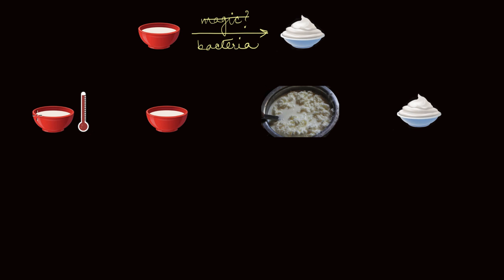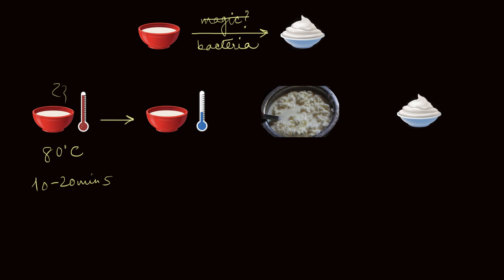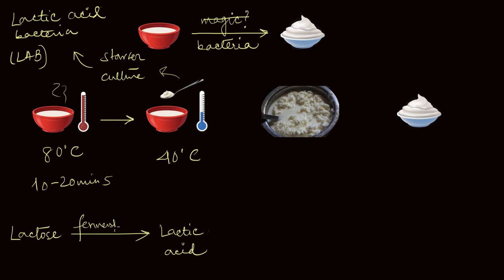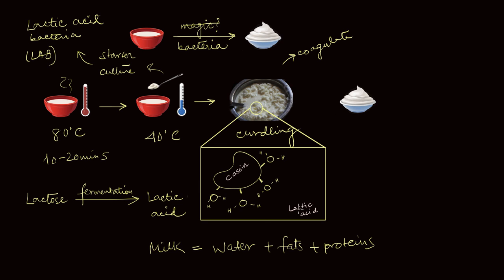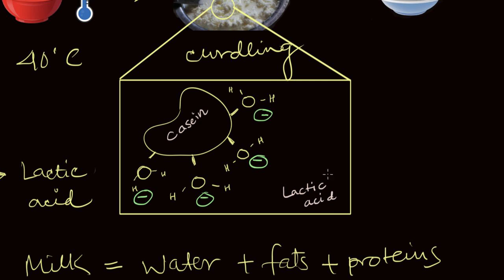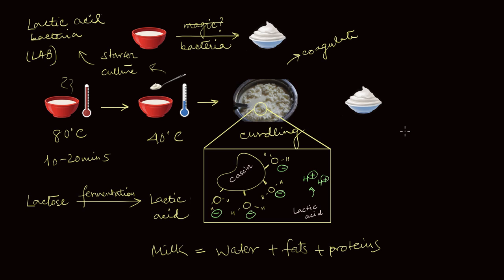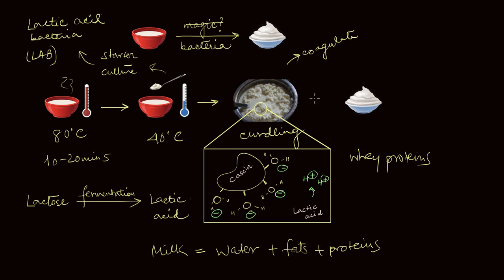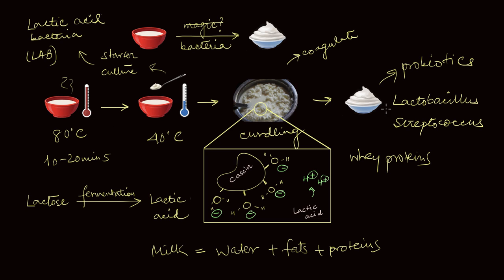Bacteria in Yogurt Fermentation | Microbes in Human Welfare | Biology | Khan Academy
In this video, we find out how milk turns into yogurt/curd overnight and that it is more than okay to consume some very special bacteria. It may sound a little gross, but trust us.